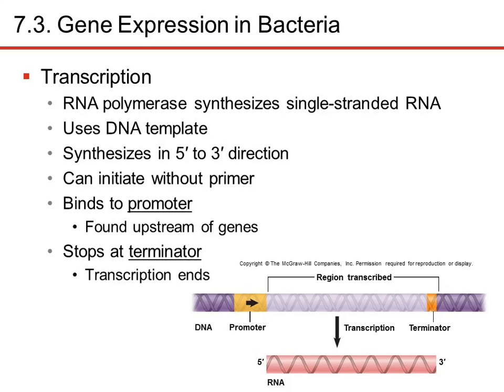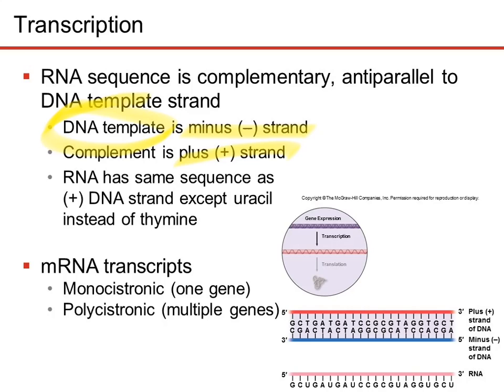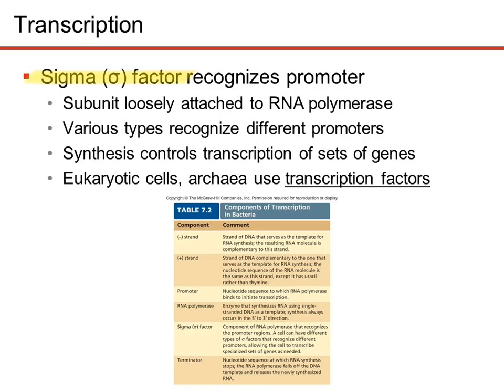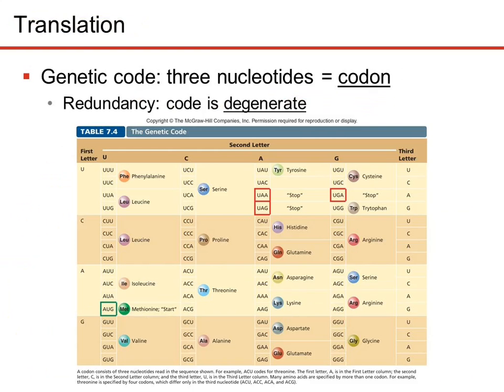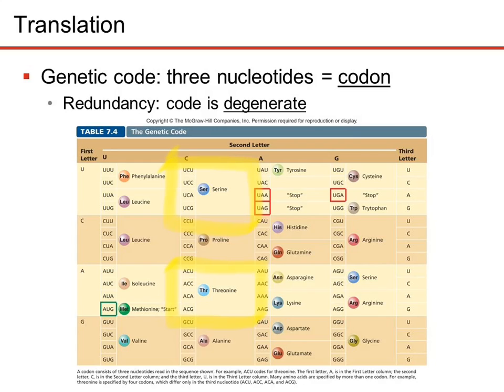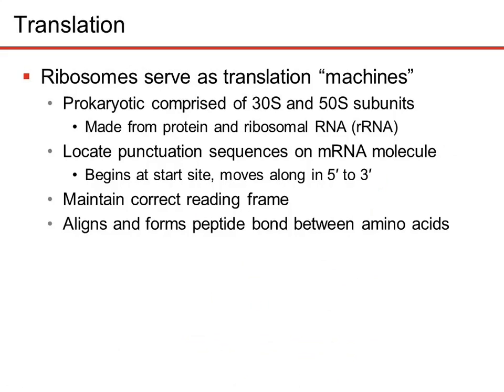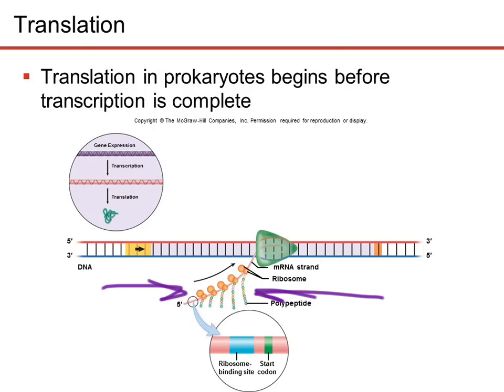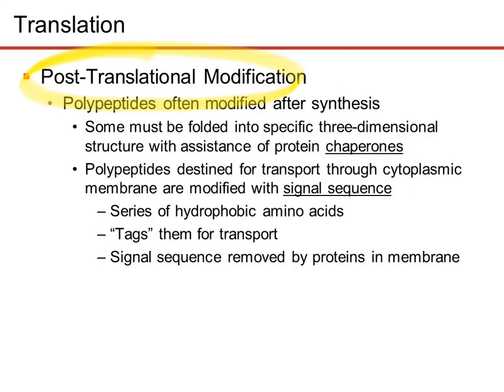Nester7 Ch7 Bacterial Gene Expression to Post translational Modification of Protein